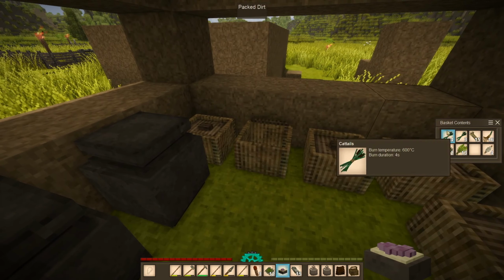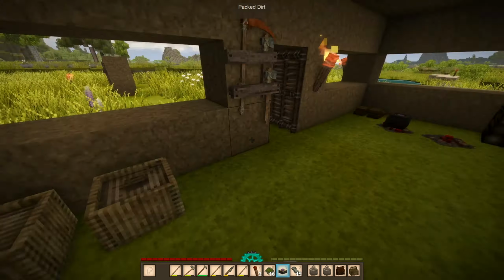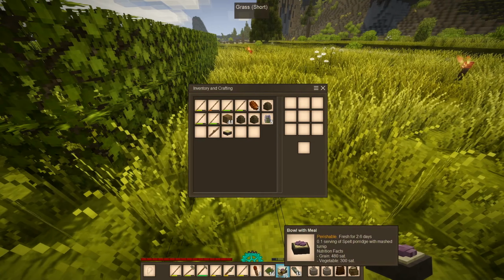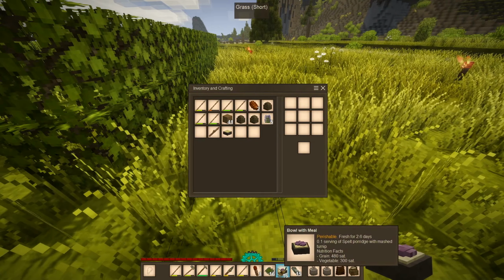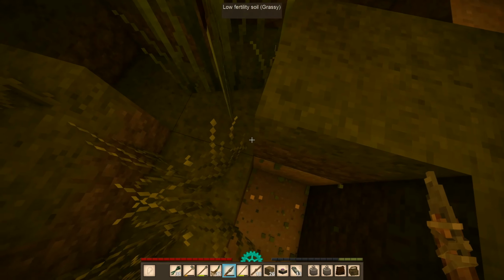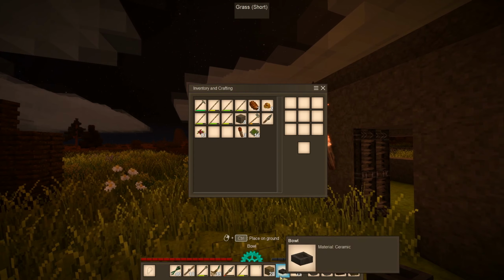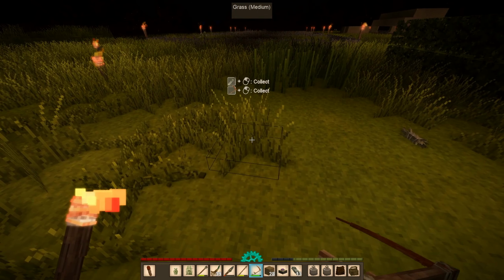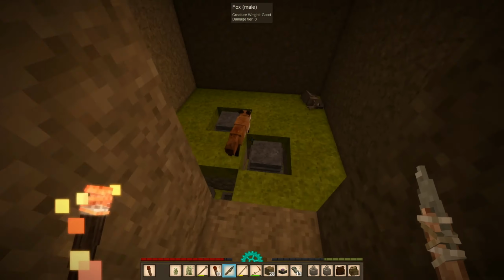Starting Beekeeping - Let's Play Vintage Story 1.15 Part 12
In part 12 of this let's play of Vintage Story 1.15 played on Wilderness Survival, I head back to the Wild Beehive I found earlier, placing down some flowers and Empty Skeps, starting the beekeeping process. This will take a while, so the sooner this happens, the sooner we can bring the bees back to base.

Vintage Story is an uncompromising wilderness survival sandbox game created by Austrian developer Anego Studios. Vintage Story is inspired by the TerraFirmaCraft mod for Minecraft. Find yourself in a ruined world reclaimed by nature and permeated by unnerving temporal disturbances. Relive the advent of human civilization, or take your own path. The gameplay presented in this video is from Vintage Story 1.15, also known as "The Homesteading Update", played on Wilderness Survival settings.